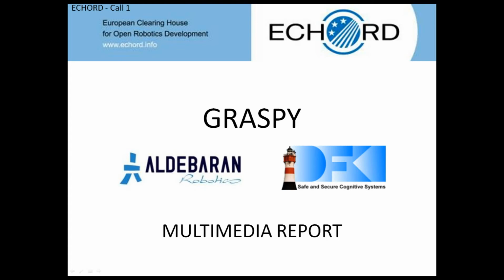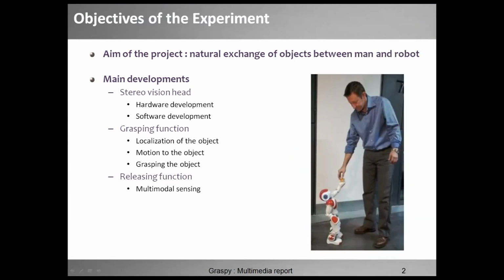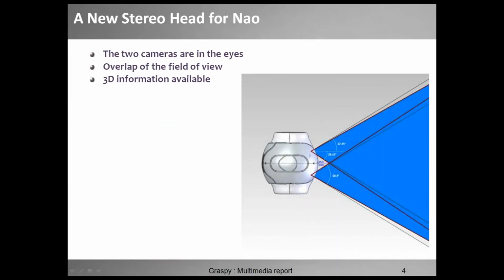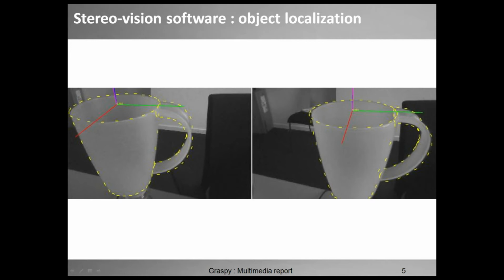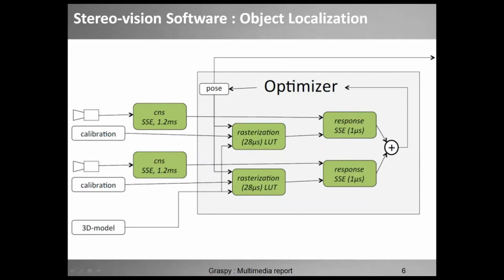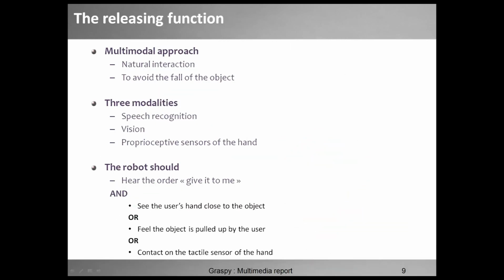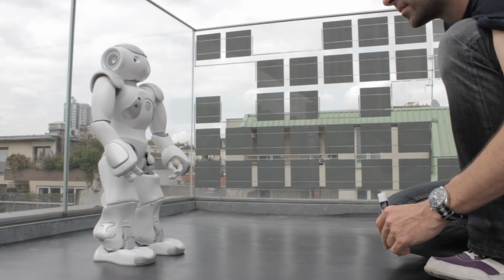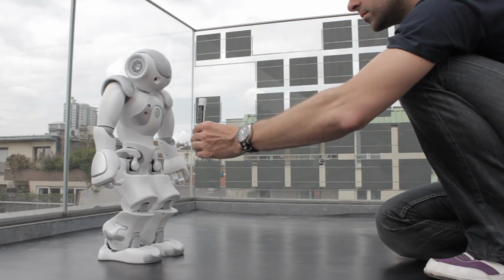Graspy MultimediaReport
Stereo Vision For Grasping by Humanoid Robot